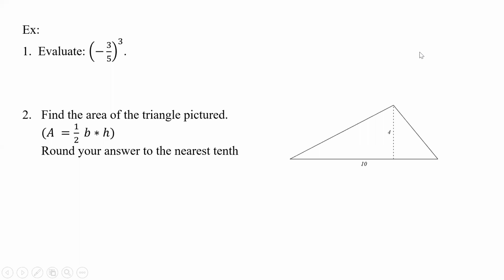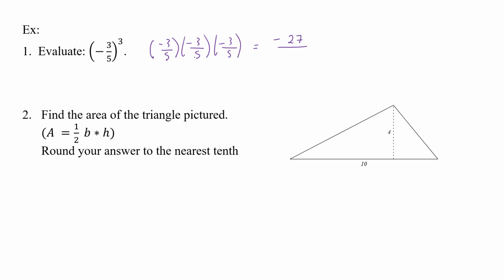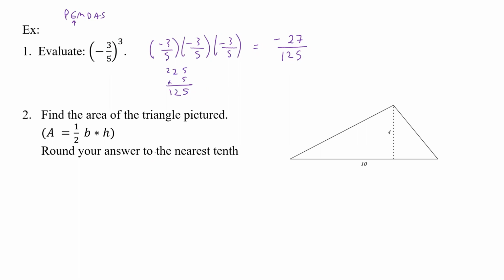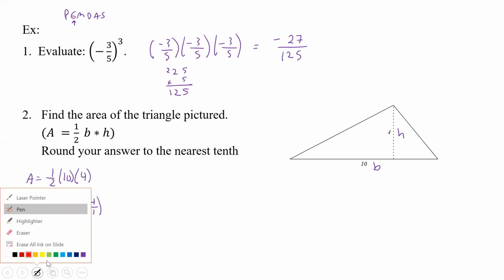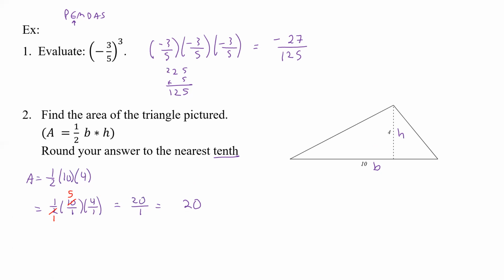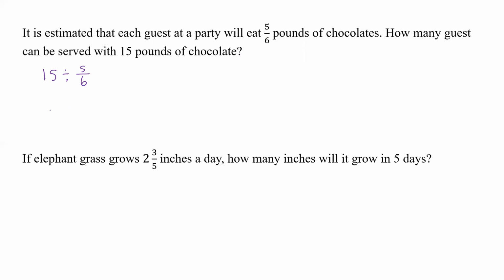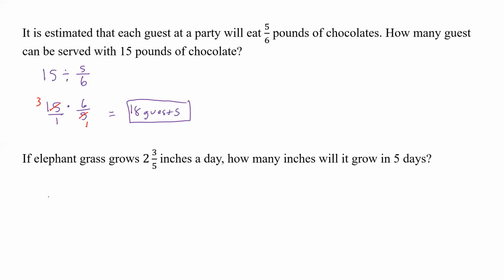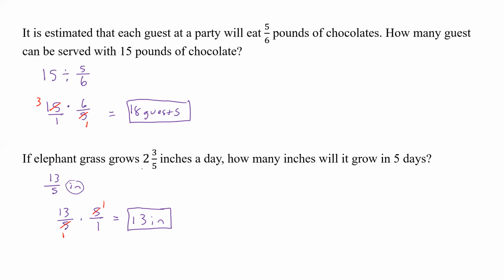0.2 Lecture Pt III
Lecture:  0.2 Fractions Pt III